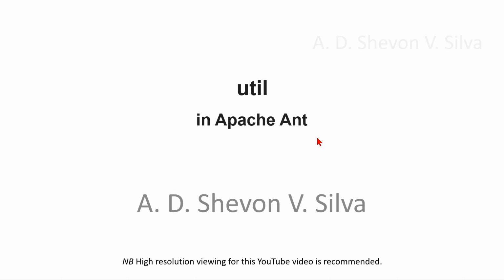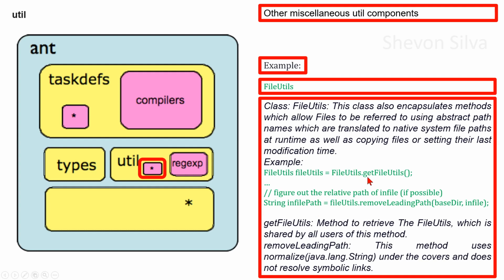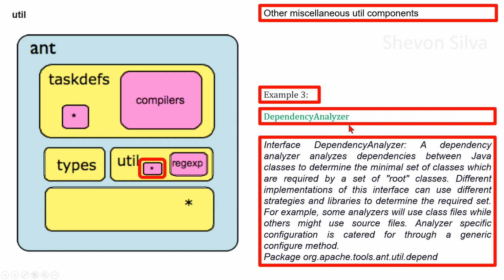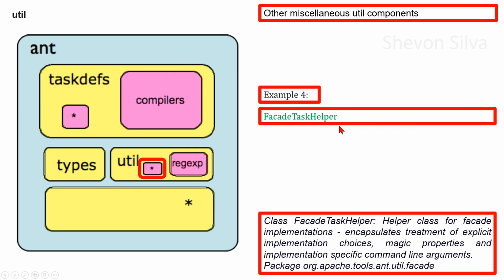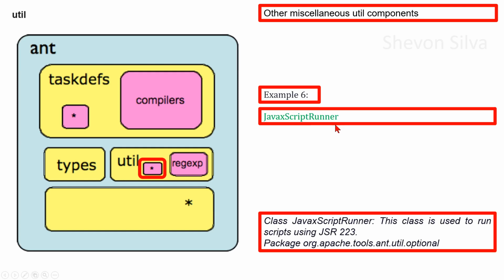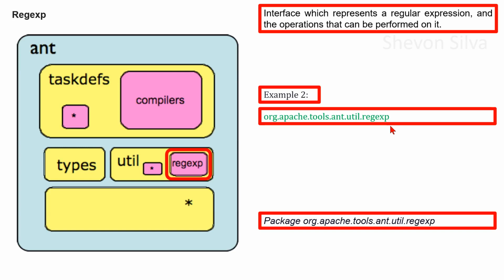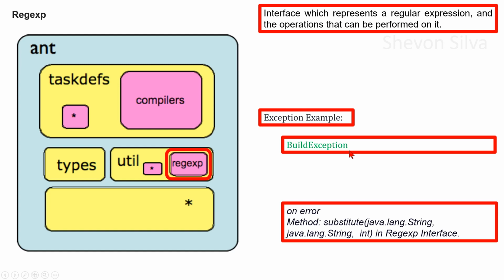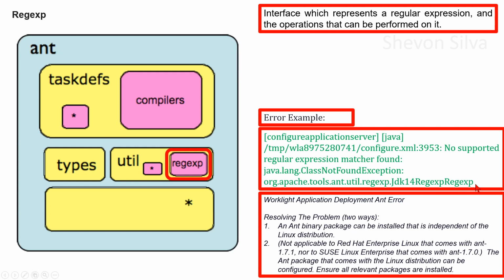util (in Apache Ant)